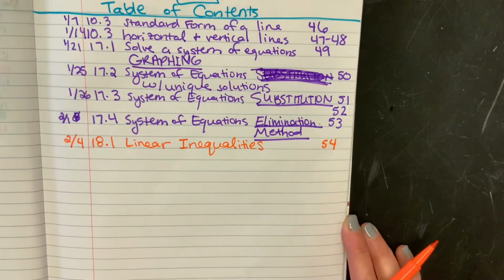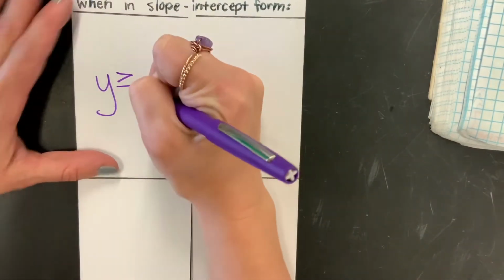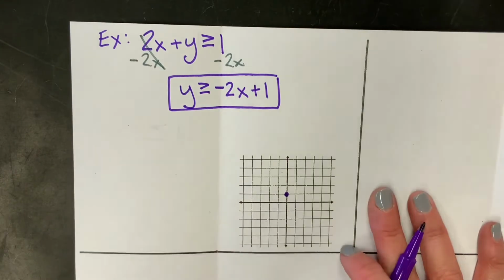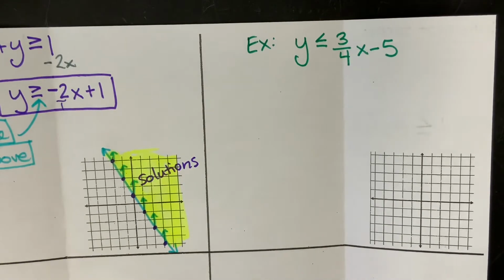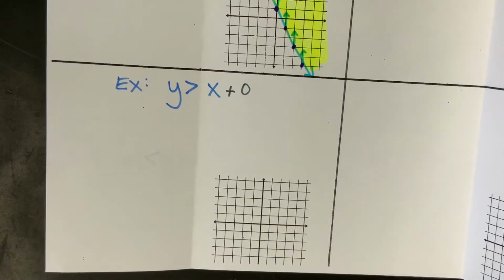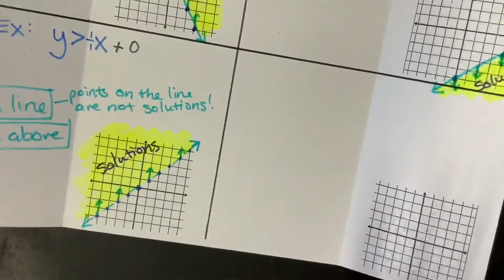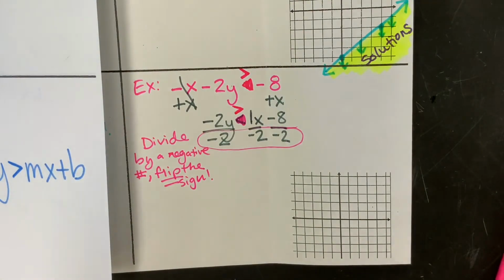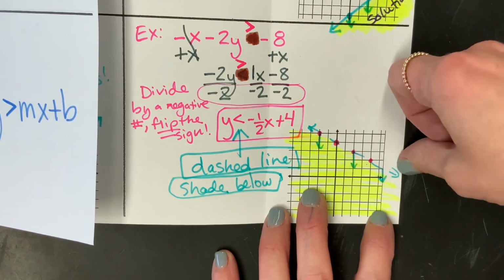18.1 Linear Inequalities